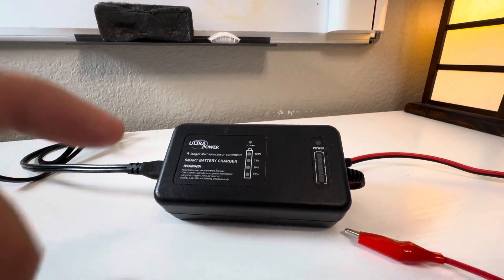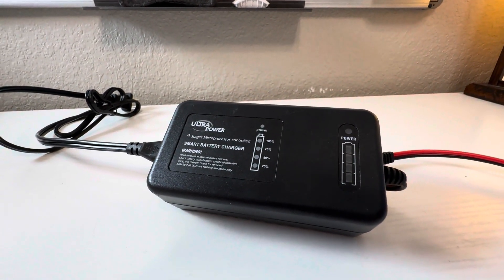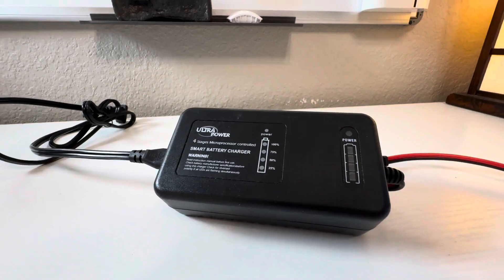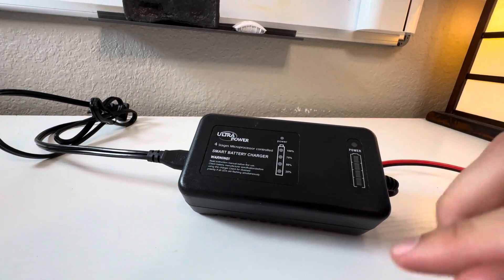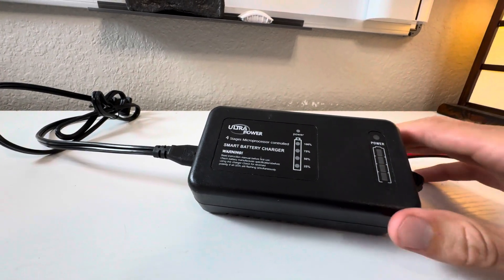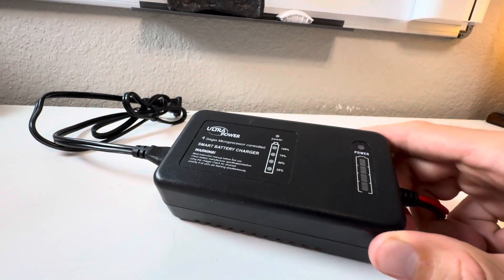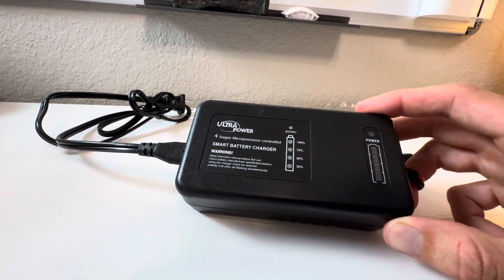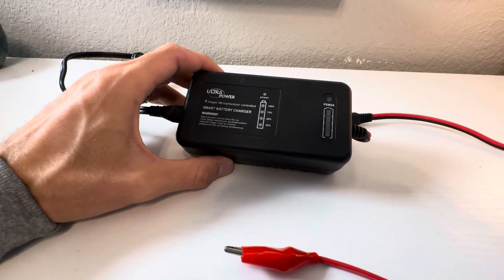ULTRAPOWER 4-Amp LiFePO4 Battery Charger Review: The Ultimate Solution for Quick and Safe Charging?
Is the ULTRAPOWER 4-Amp LiFePO4 Battery Charger your new go-to for reliable battery maintenance? 🔋 In this review, we explore its smart charging technology, multi-protection features, and user-friendly design. Can it efficiently charge and maintain your vehicles and equipment, from cars to golf carts?

Join us as we test its performance and ease of use across various applications. Could this charger be the key to extending your battery's life? Watch to find out!